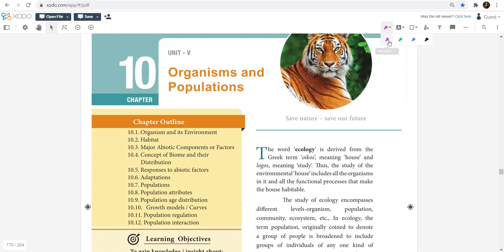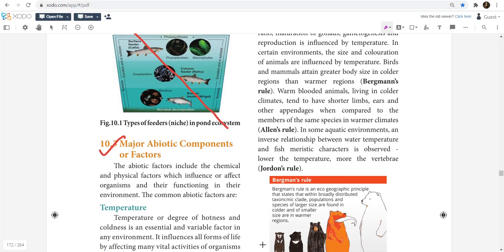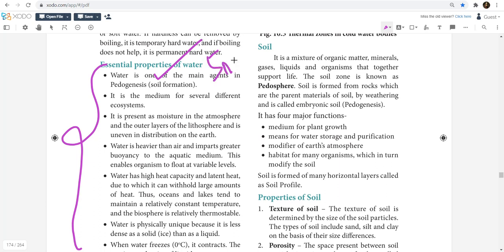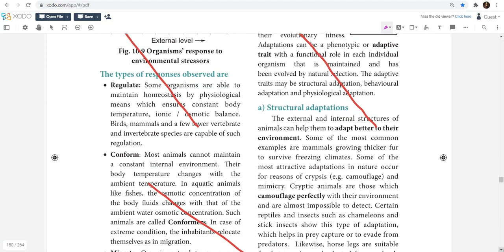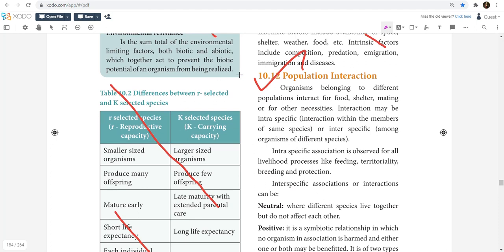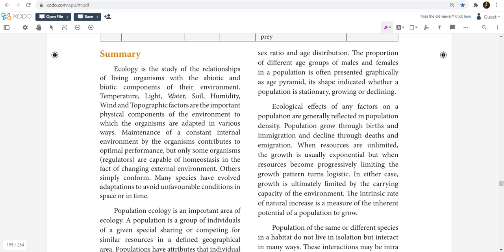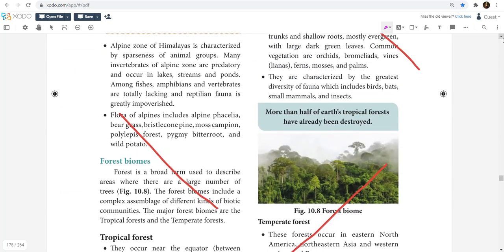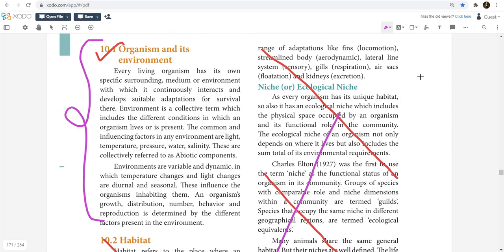Deleted portion and questions to study - class 12/Zoo/chap 10/Organisms and population